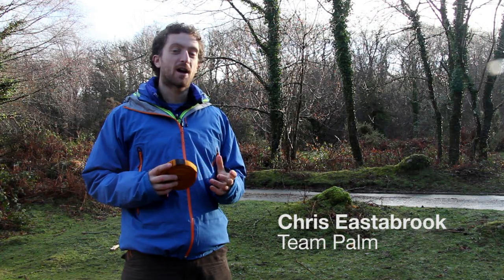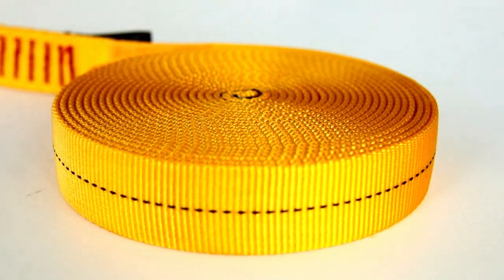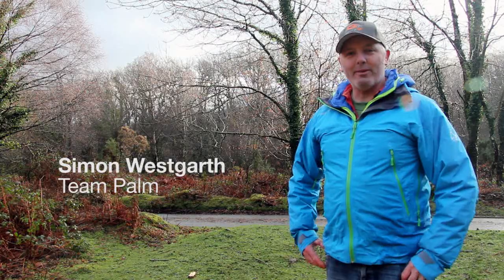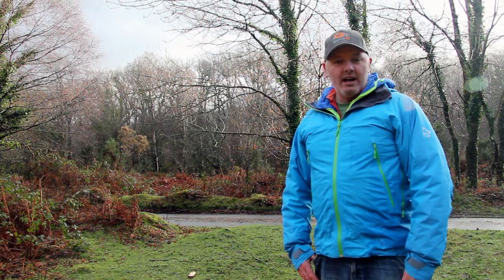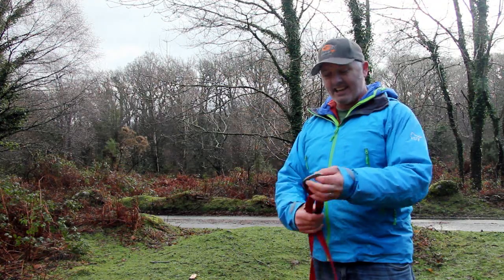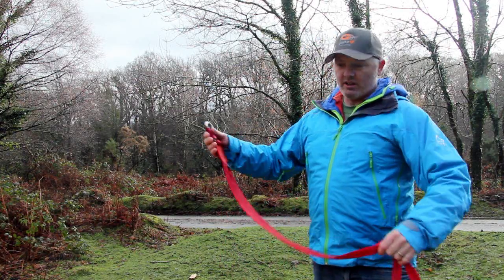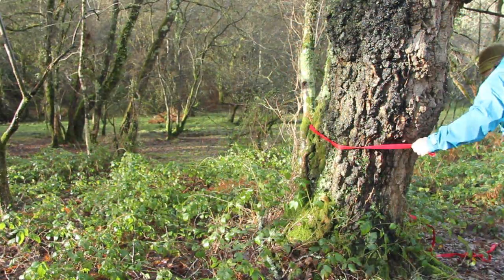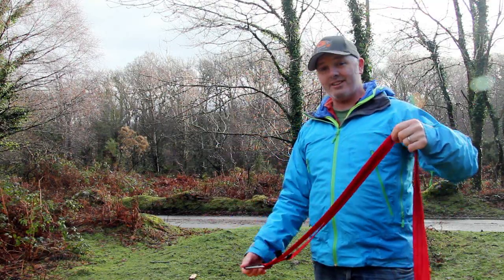Safety Tape vs Snake Sling -- whitewater safety and rescue from Palm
A quick video on the features of our two types of rescue sling from Palm Equipment. Expert advice comes this time from Chris Eastabrook and Simon Westgarth.